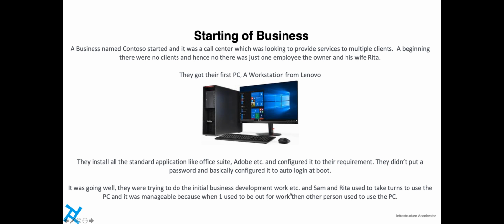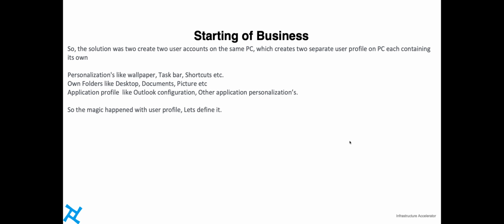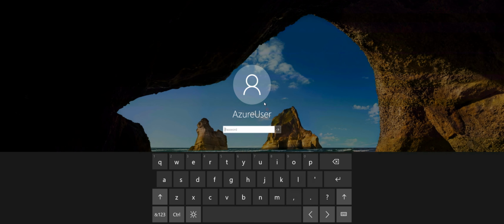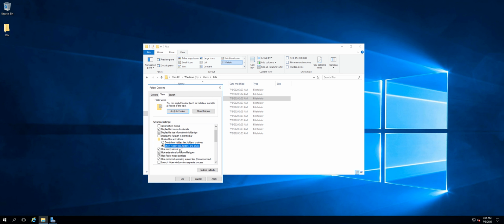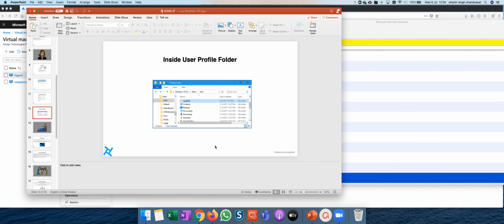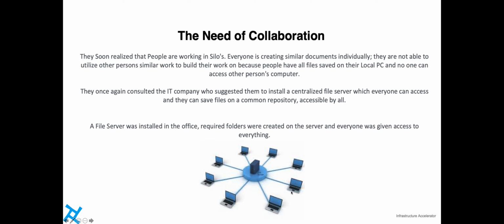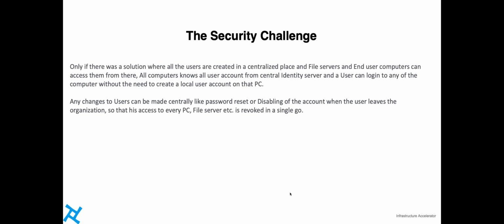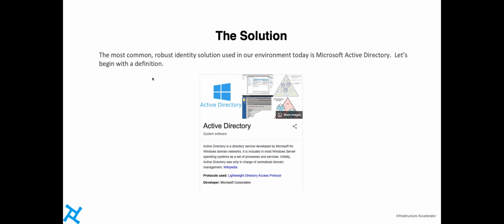2.5 - Benefits of Creating User Account, limitation of Local User, why you need Active Directory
"Unlocking User Identity: Navigating the World of Accounts & Profiles 🌐 Dive into the essential realm of User Identity with our latest video! Discover why User Identity is crucial in the digital landscape, unraveling the challenges of single-user systems and the solutions offered by multiple user accounts. 🚀 Explore the intricacies of user profiles and the vast customization options they provide, empowering users to tailor their digital experience. Learn step-by-step how to create local user accounts and gain insights into their limitations. Plus, get a sneak peek into Active Directory and how it revolutionizes user account management. Don't miss this enlightening session on user identity—it's your gateway to a seamless digital journey! UserIdentity AccountManagement Customization ActiveDirectory DigitalJourney"